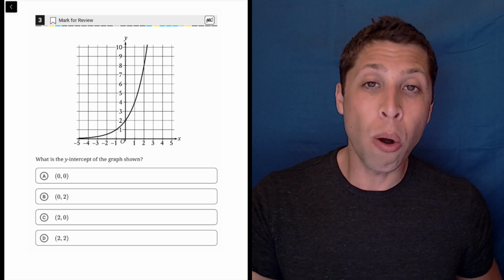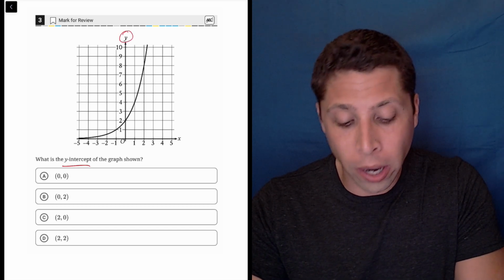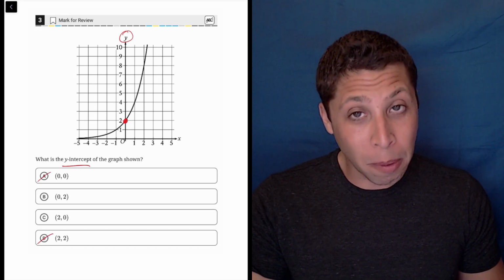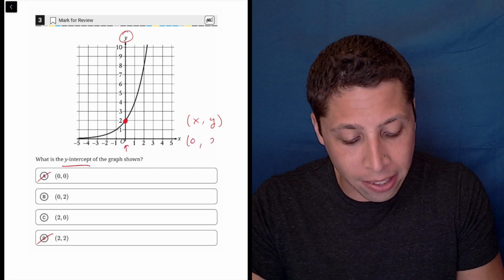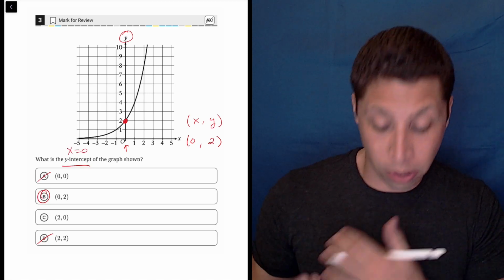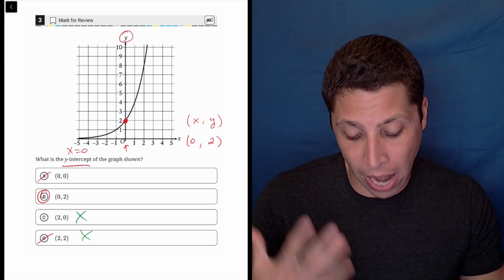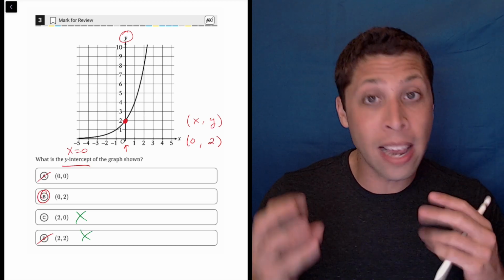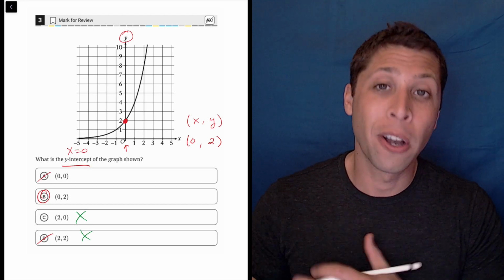Digital SAT 2, Math Module 2E, Question 3 (xy-plane)